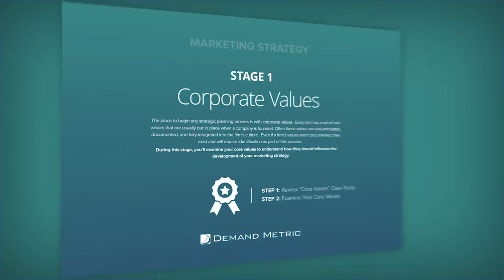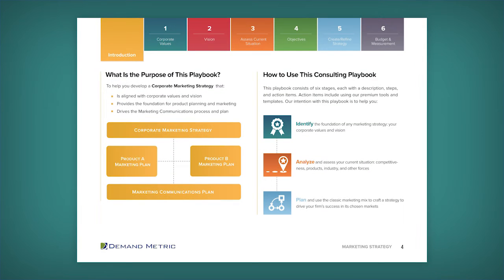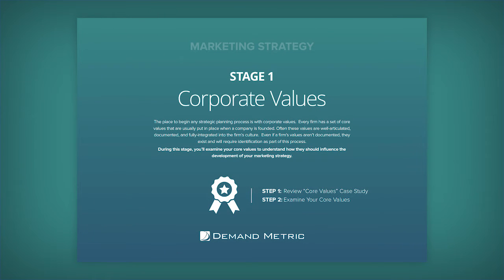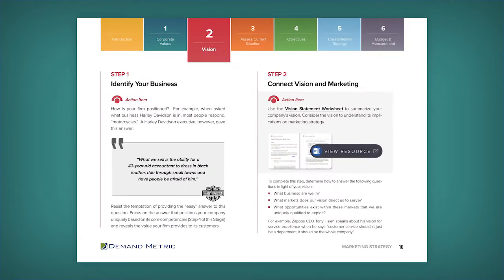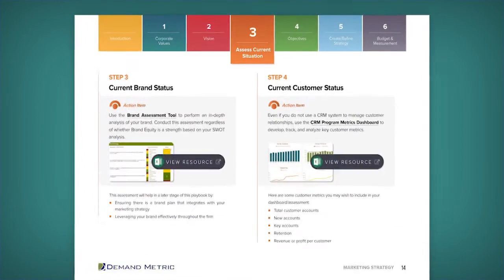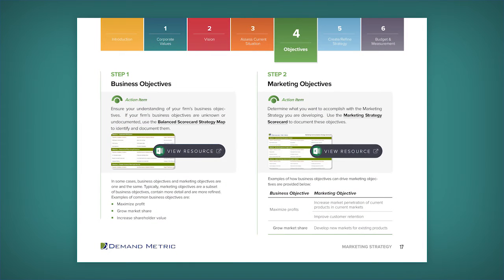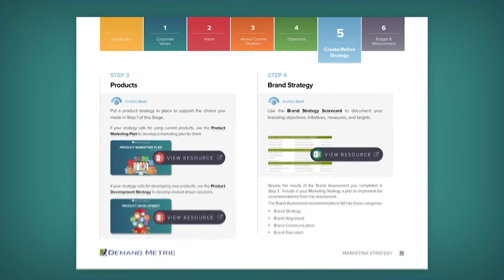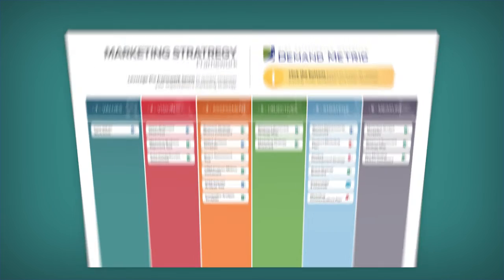Marketing Strategy Playbook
Our Marketing Strategy Playbook is a planning methodology that highlights our premium tool-kit of 22 tools & templates to develop a comprehensive strategic marketing plan.

Learn more about this particular playbook and how it fits into the mix: What's  Your Marketing/Marcom/Product Strategy Plan?

Stages of playbook include:

Values
Vision
Situation
Objectives
Strategy
Budget & Measurement

Product Marketing Plan
MarCom Plan
Key Marketing Metrics Dashboard
Marketing and Business Alignment Tool
Marketing Strategy Scorecard
Core Values Worksheet
Vision Statement Worksheet
Core Competencies Assessment
Brand Assessment Tool
SWOT Analysis Tool
STEP Industry Analysis Tool
Business Strategy Metrics Dashboard
GAP Analysis Tool (Advanced)
CRM Program Metrics Dashboard
Balanced Scorecard Strategy Map
Competitor Analysis Tool
Competitive Analysis Tool
Market Requirements Document
Marketing Strategy Scorecard
Product Development Strategy
Brand Strategy Scorecard
Marketing Budget Template